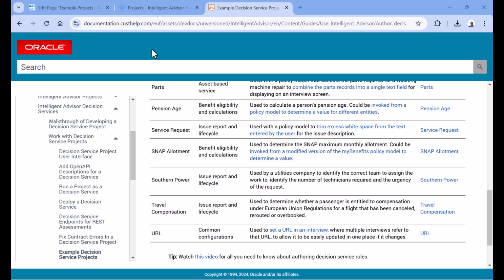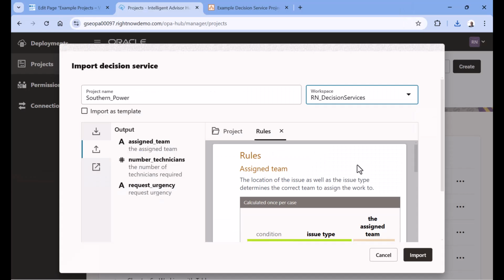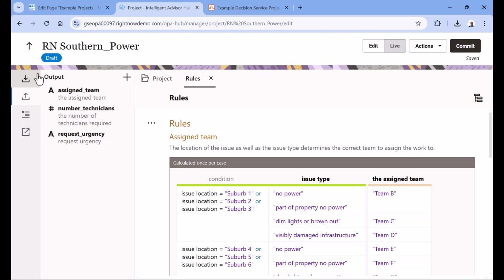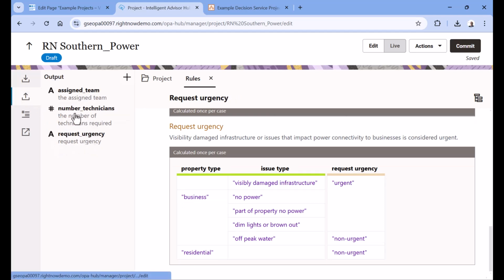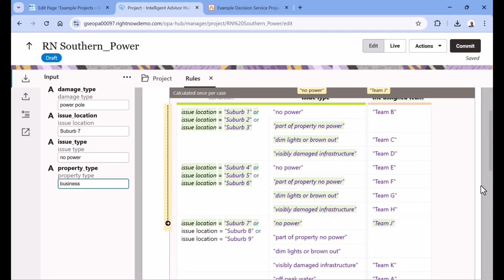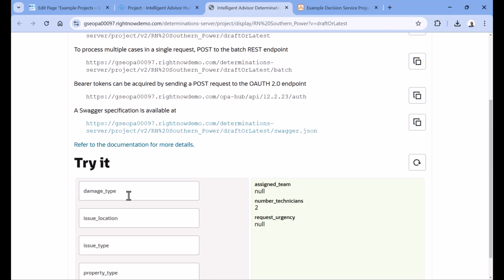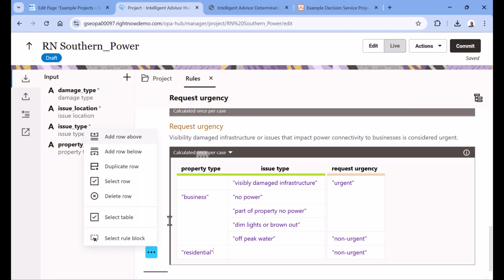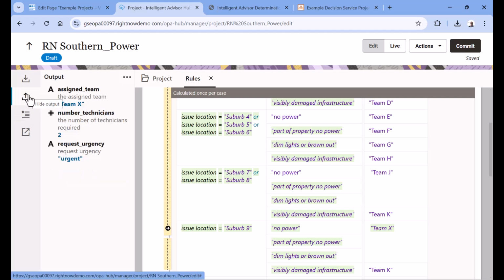Example Decision Service - Southern Power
Walkthrough of how to import, run, test and modify the Southern Power Decision Service example. See other examples of both Decision Services and Oracle Policy Modeling projects at this page, all in video form